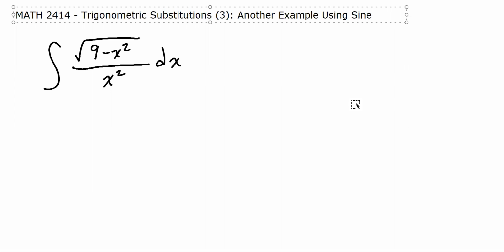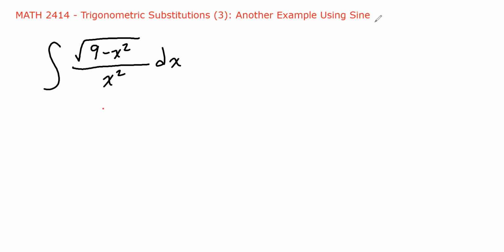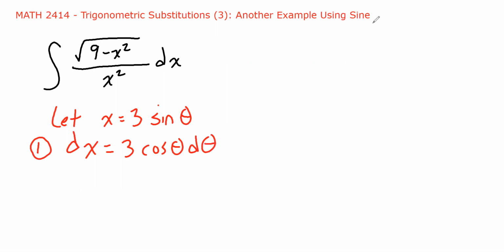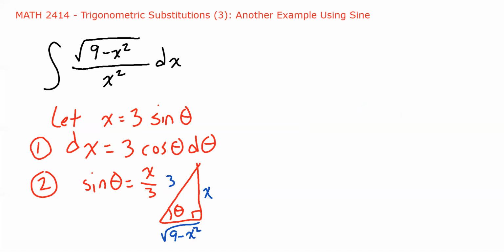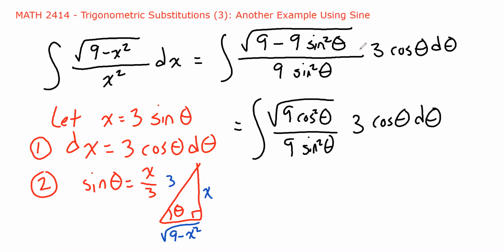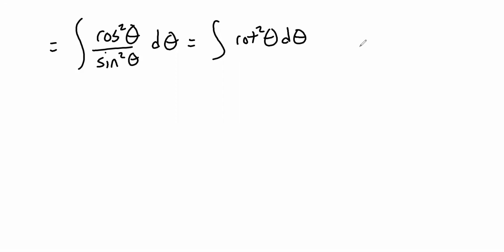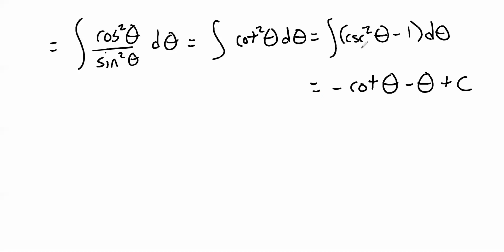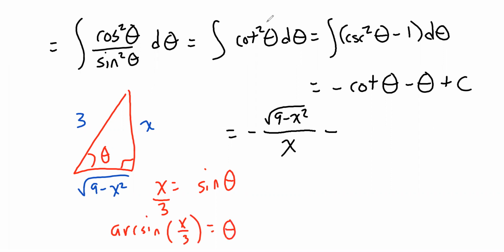MATH 2414 - Trigonometric Substitutions (3): Another Example Using Sine